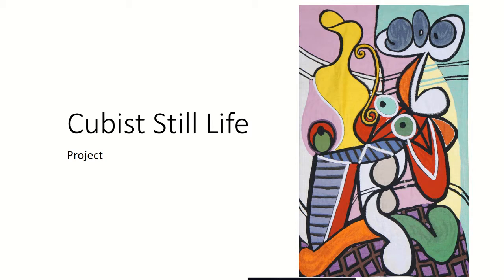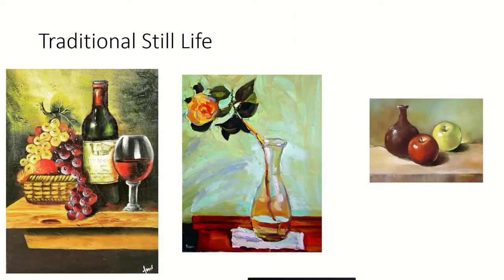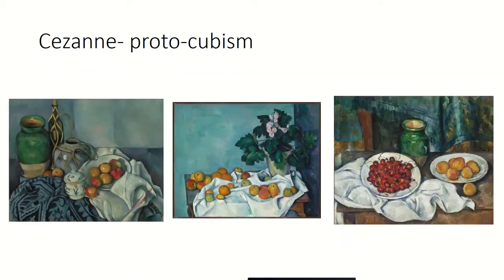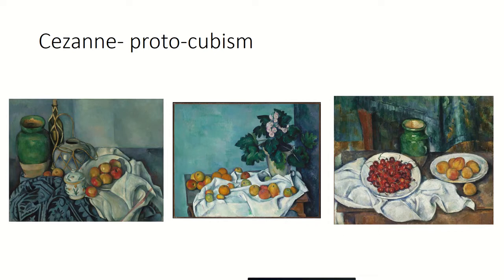How to Create a Cubist Still Life